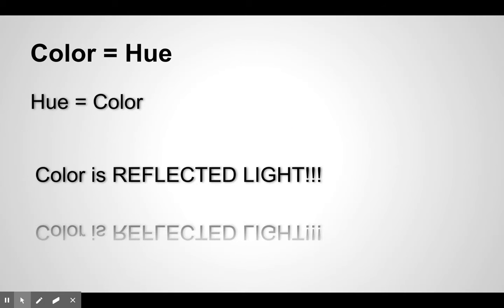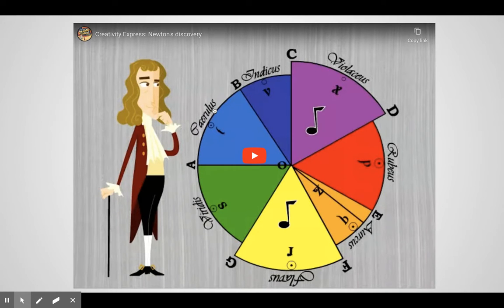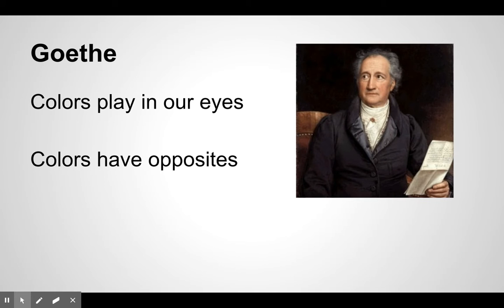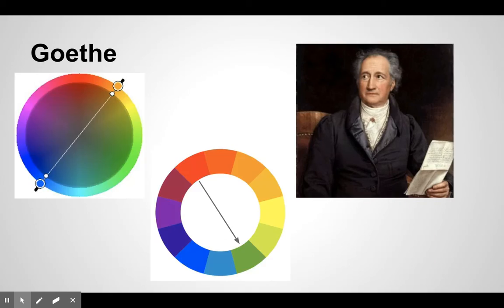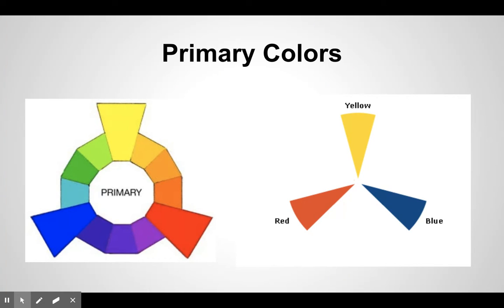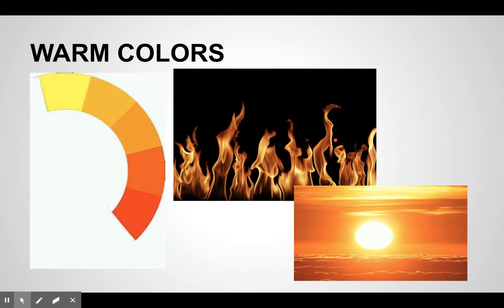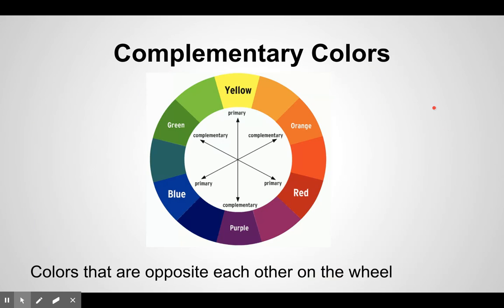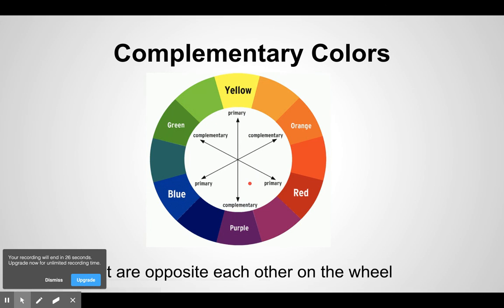Color Theory Part 1